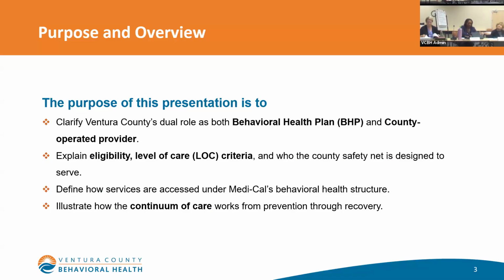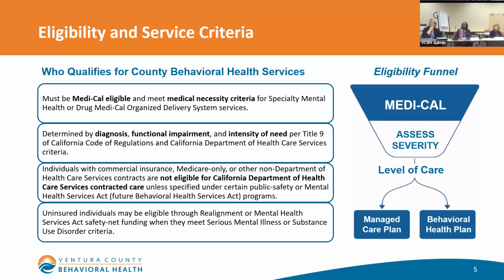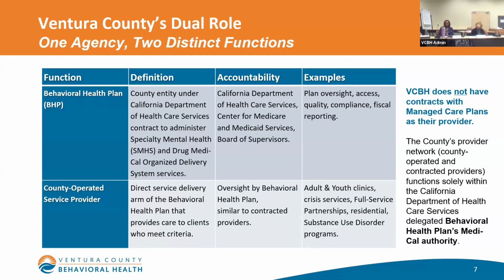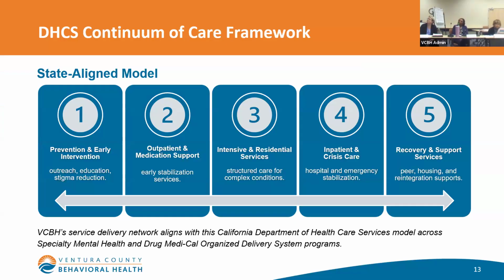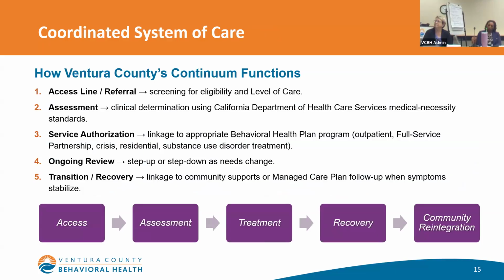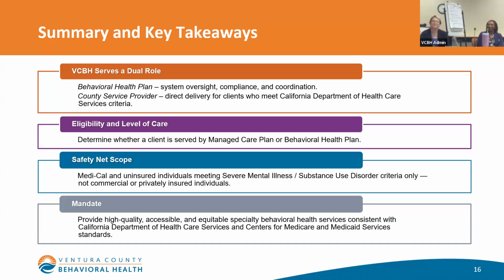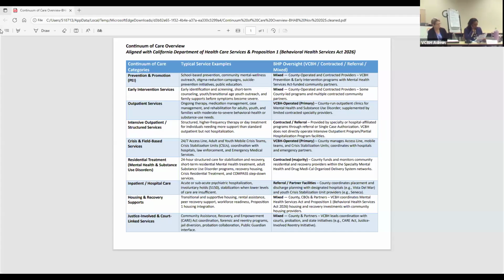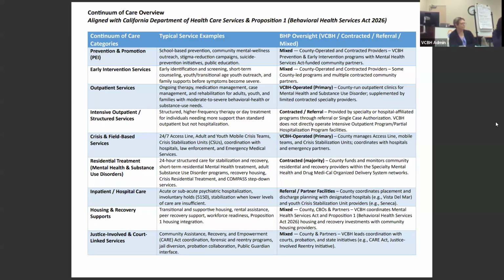BHAB General Meeting 11.17.2025